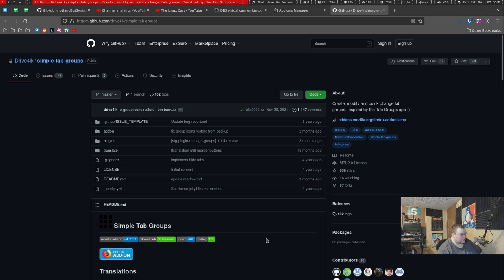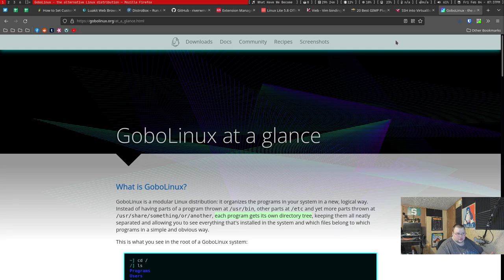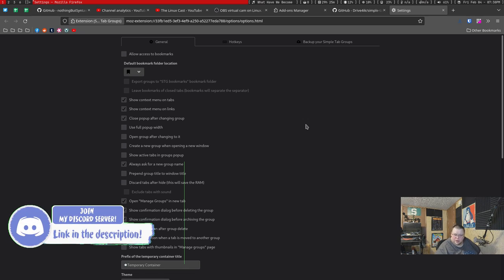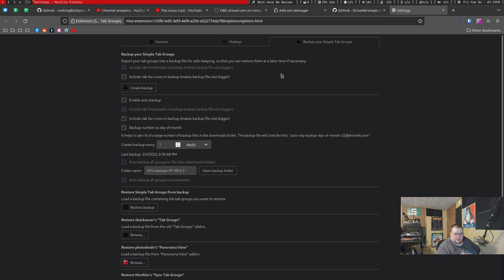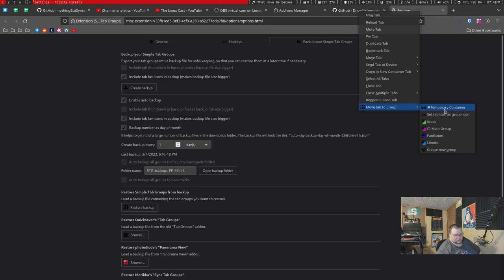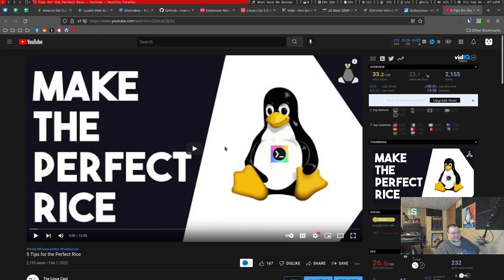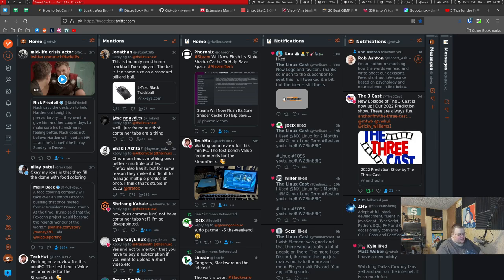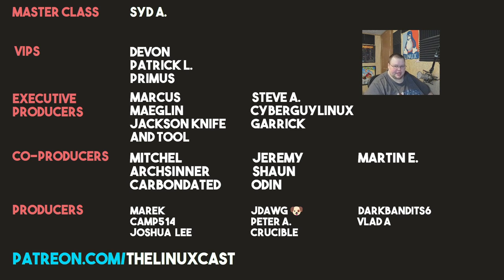How to Use Tab Groups in Firefox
Today I talk about an extension that will bring Chrome's tab groups to Firefox.

Syd A.

Devon, Patrick, Primus

Marcus, Maeglin, Jackson Knife and Tool, Steve A, CyberGuyLinux, Garrick

Mitchel, Archsinner, carnondated, Shaun, Jeremy, Odin, Martin

Marek, Camp514, Joshua Lee, Joris AKA JDawg, Peter, Crucible, Darkbadits6, Vlad A